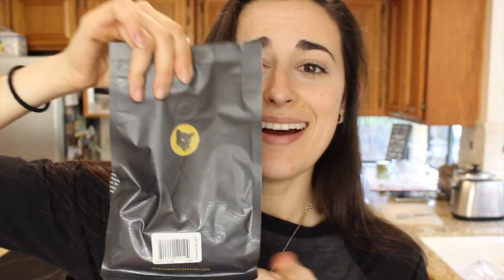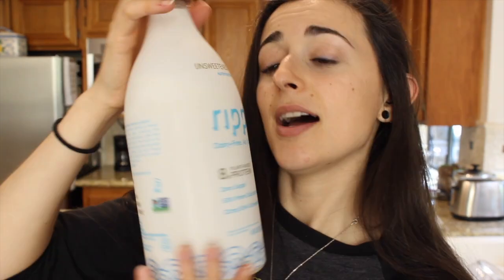ZERO CARB PUMPKIN SPICE LATTE?!?! Recipe